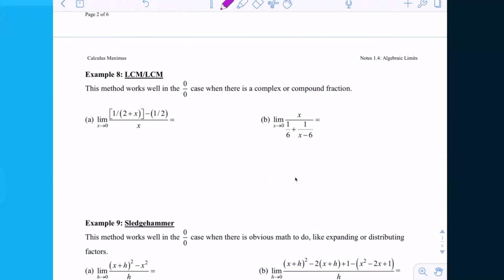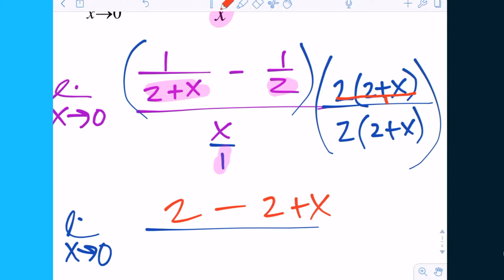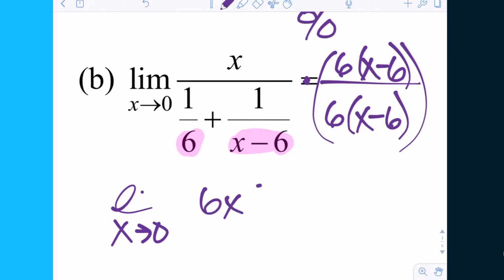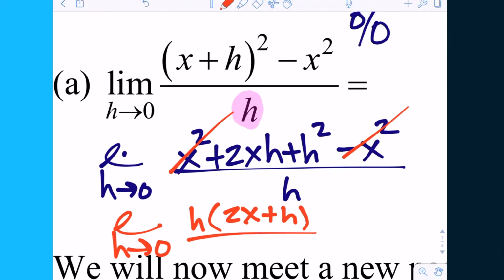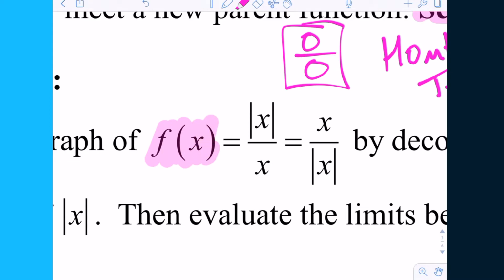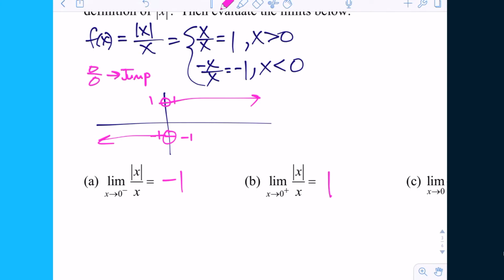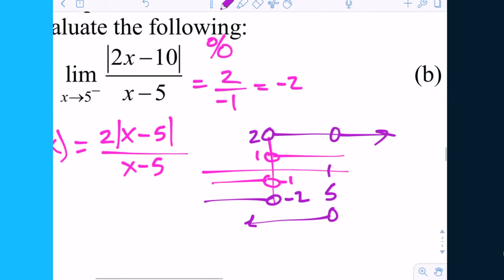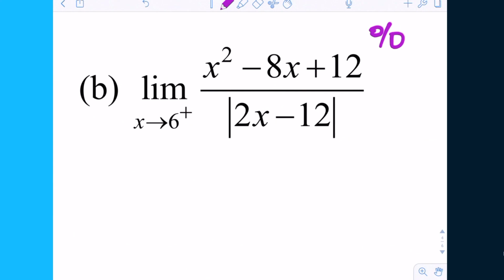AP Cal 1.4 Ex 08-12a